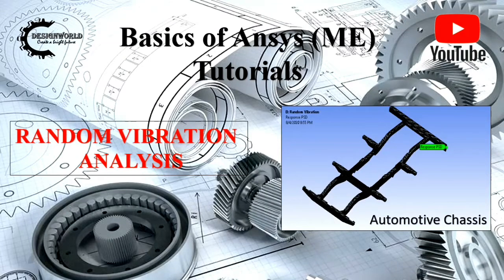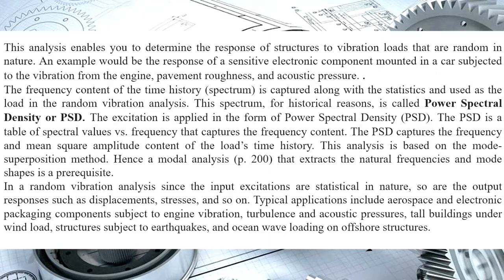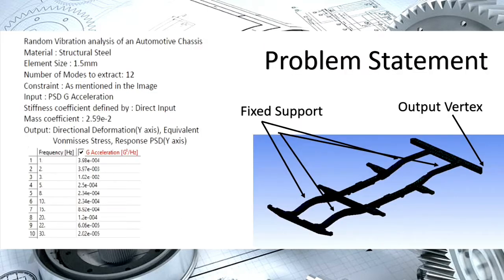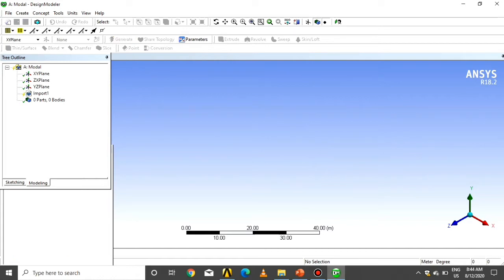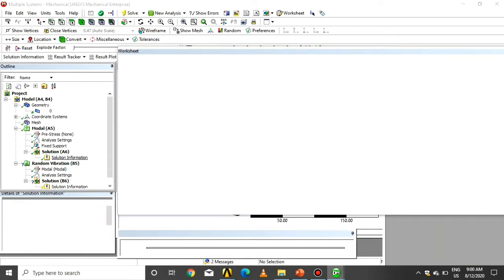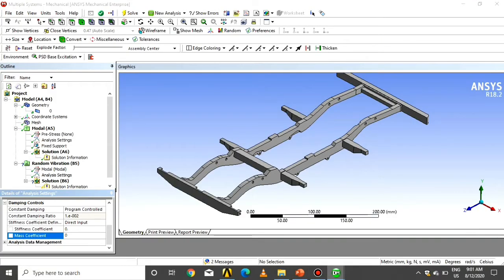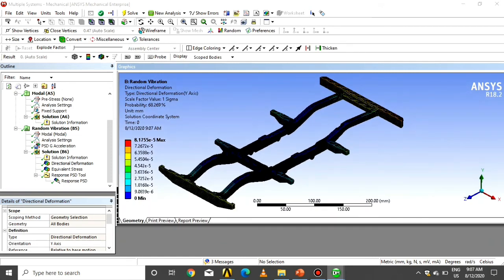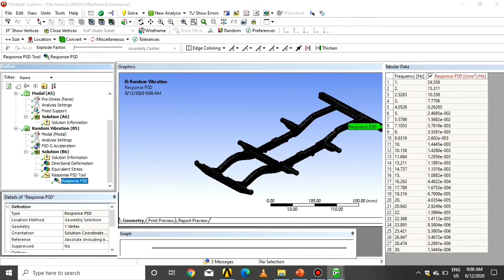Random Vibration Analysis | Automotive Chassis | Basics of Ansys (ME) Tutorial 26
Random vibration analysis enables you to determine the response of structures to vibration loads that are random in nature. An example would be the response of a sensitive electronic component mounted in a car subjected to the vibration from the engine, pavement roughness, and acoustic pressure. .
Random vibration analysis can be used to calculate structure’s response to non-deterministic (random) loads such as turbulences or engine noise. Results are presented as statistical values because we don’t know the exact load history. Anyway, the following steps must be followed to perform random vibration analysis in ANSYS (and most of other FEA programs):
provide the excitation as PSD (Power Spectral Density) curve. It can be generated for time-dependent random signal or taken from design specifications. The unit of PSD is amplitude squared per unit frequency. Just remember that the original signal must have zero mean value as perturbation around base (zero) state is assumed in such analysis.
perform eigenfrequency simulation to find mode shapes needed for random vibration analysis (since it uses modal superposition technique)
apply base motion (motion in specified direction of the model’s fixed support) with PSD curved assigned; it can be applied in form of acceleration, velocity or displacement
in ANSYS multiple excitations can be applied at the same time but they can’t be correlated
after the analysis take a look at results - these will be in form of RMS values of field variables (RMS stress, RMS displacement and so on)